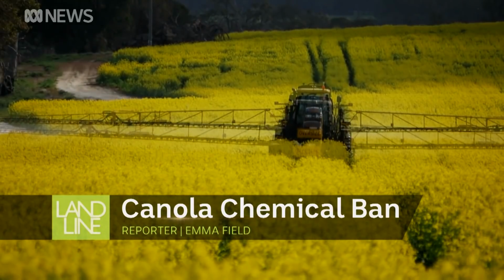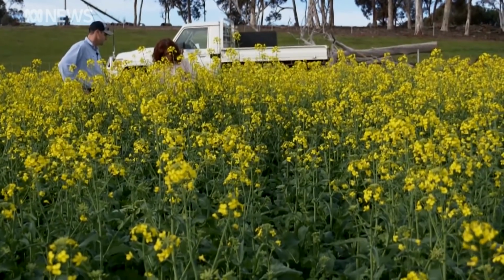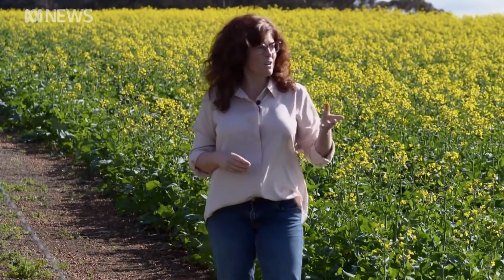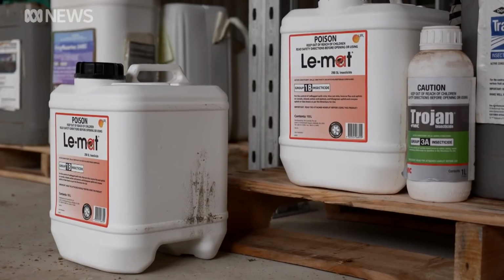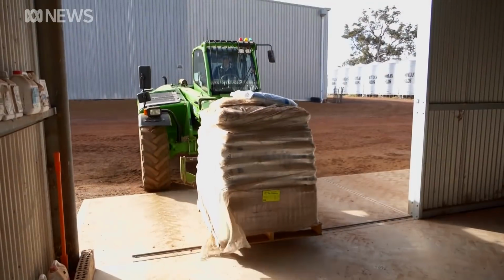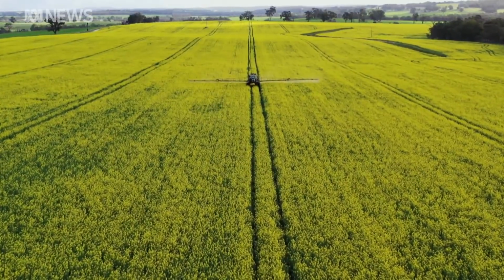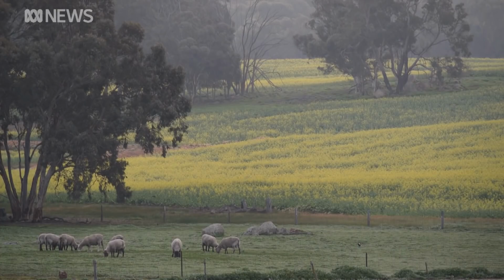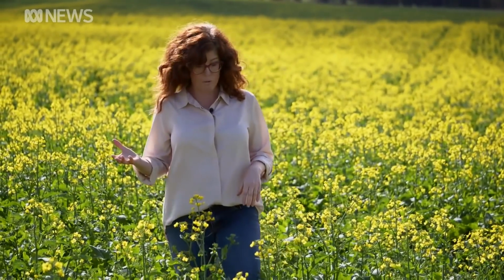Canola Chemical Ban: Warning from European buyers on chemical use | Landline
Canola growers have been warned they must phase out use of the chemical ‘omethoate’ to comply with sustainability demands from their biggest market.